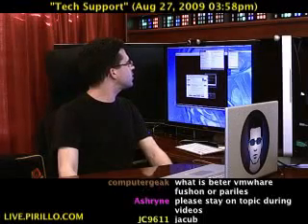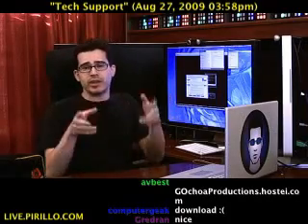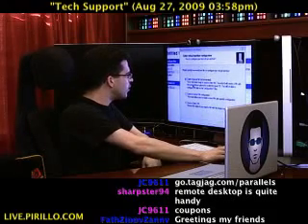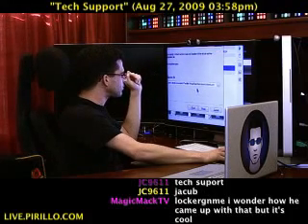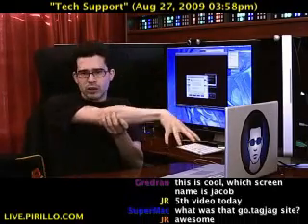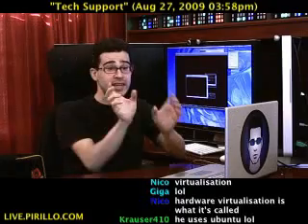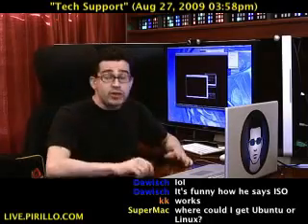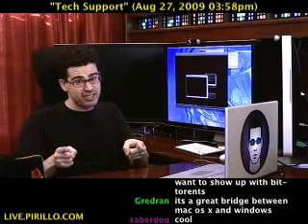Virtual Machine Setup Problems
- Jacob allowed me to connect to his machine via GoToAssist Express. The diagnostic report showed me he was using Vista Home Premium. He was having trouble getting a virtual machine setup. Using GoToAssist is such an easy way for me to help troubleshoot and correct problems that others are having. All I have to do is set up a URL and have the user go to it. We can then connect remotely, no matter where in the world the other person may be!